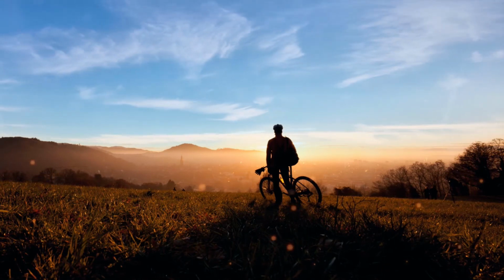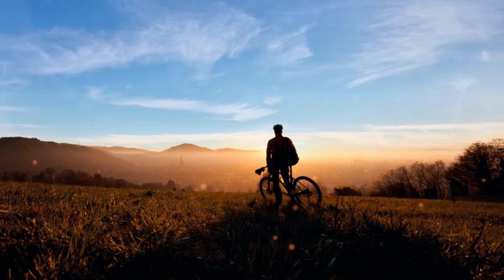Personal Barriers | 🧡 Easing Overthinking 🧘‍♀️| Guided Mindfulness Meditation for Personal Growth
This mindfulness meditation will help us learning to stop the stories we tell ourselves. We’ll tap into our breath, gently meeting our thoughts and distractions as we learn to quiet the mind.

In the midst of our seemingly endless to-do list, stressful moments, and worries of the future, Soothing Pod aims to provide mindfulness and restful deep sleep for everyone, completely free. Enjoy our various and freshly updated content such as: Guided sleep meditation, mindfulness daily meditation, music for relaxation and sleep, nature sounds ambience, ASMR for sleep, bedtime sleep stories for both adults and kids.

We are so proud to showcase the hard work of our compassionate and creative team from scriptwriters, our meditation instructor, composers, narrators, animator, editor and content maker :) I hope you enjoy our work and love them as much as we do ^^

Our Meditation Teacher: Myriam Khouzam has been writing in the health and wellness industry for the last 10 years. She has been teaching yoga and meditation since 2001 with more than 1500 hours of training and is a Registered Holistic Nutritionist (RHN). Furthermore, Myriam has studied with many Traditional Healers and combines different techniques and tools to help individuals find physical, energetic, and spiritual balance.
Myriam has long been interested in what nourishes our bodies, our hearts, and our spirits. Through deep personal experience, and through guiding others, she has gained valuable insight into the connection between food (both tactile and symbolic), our physical health, and our emotional and spiritual landscapes.

Mindfulness Meditation | Easing Overthinking | Personal Growth Guided Meditation| Male Guide

Written by Myriam Khouzam
Narrated by Ingrid Gerdes

🎧 Listen to more Soothing Pod's Managing Conflict - Mindfulness Meditation for Better Relationships